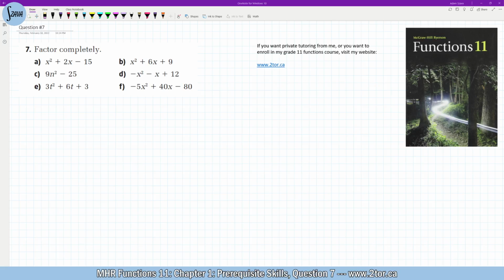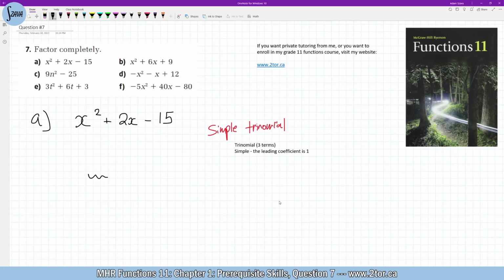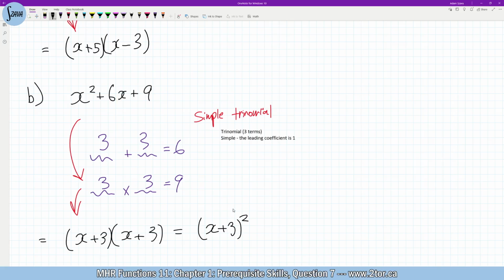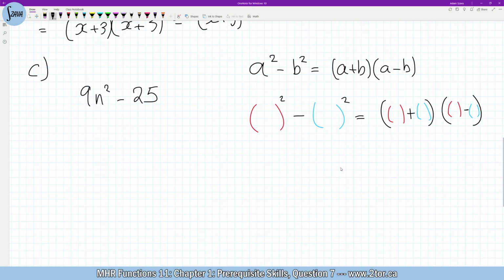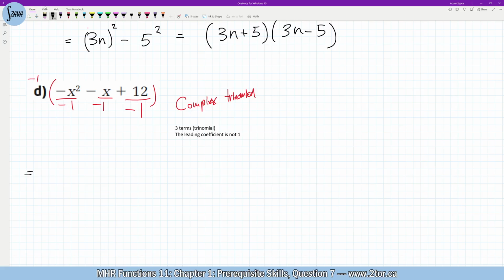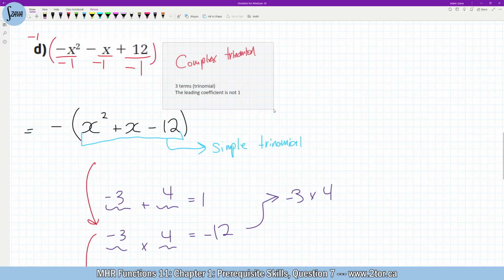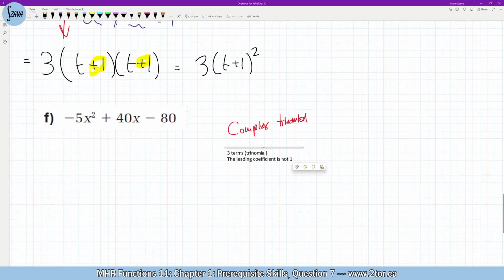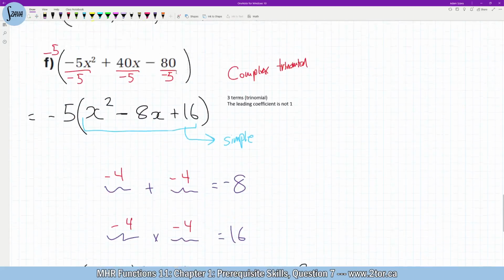Simple Trinomial Factoring + Examples (Functions 11, Chapter 1, Prerequisite Skills, Question 7)